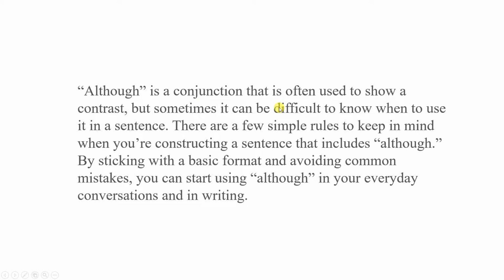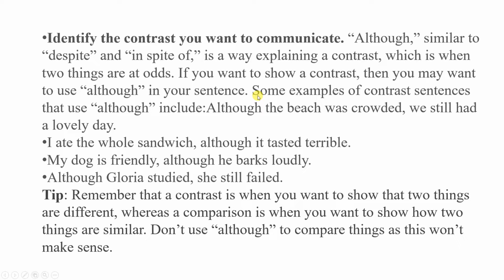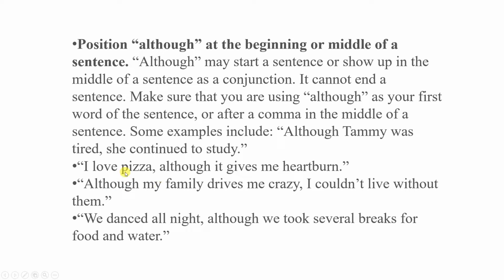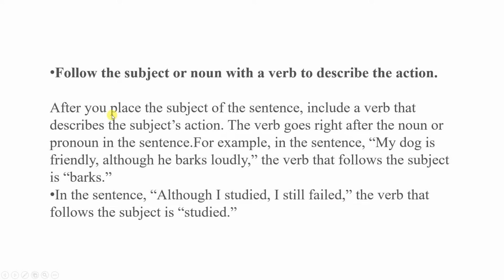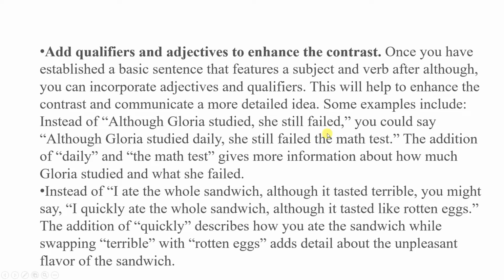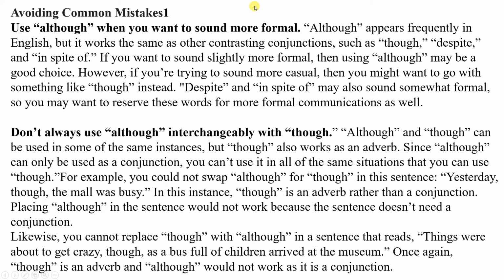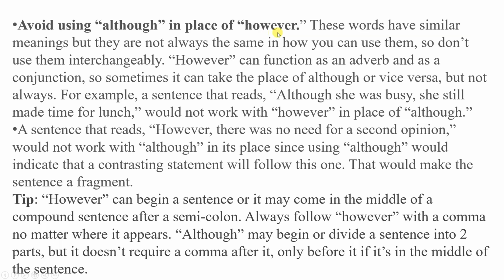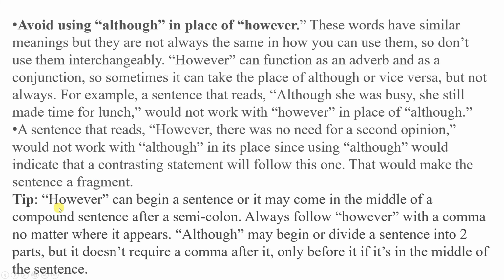although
English, Grammar, Although